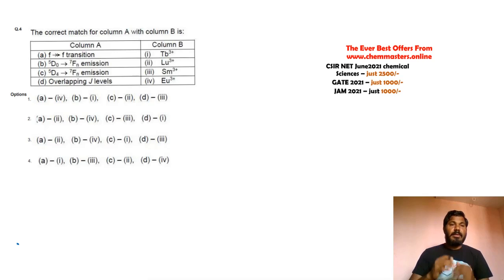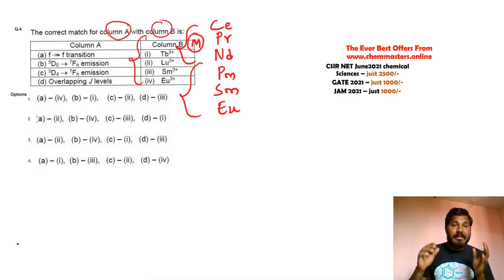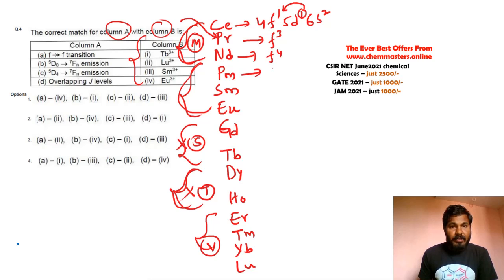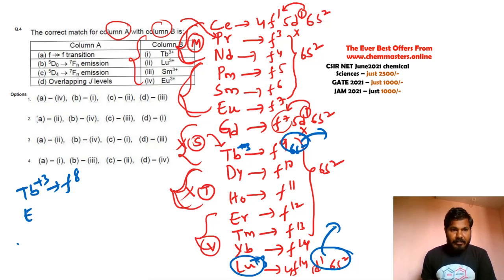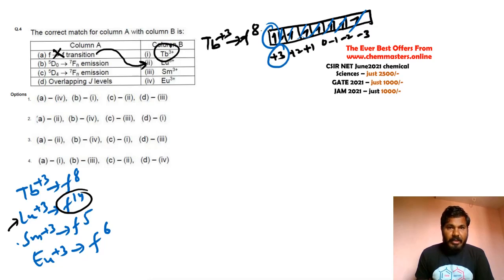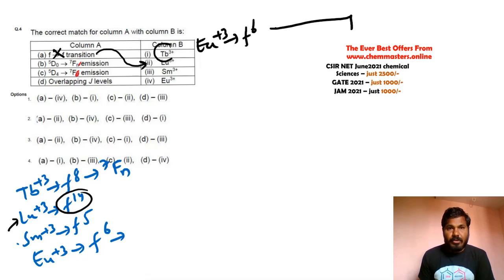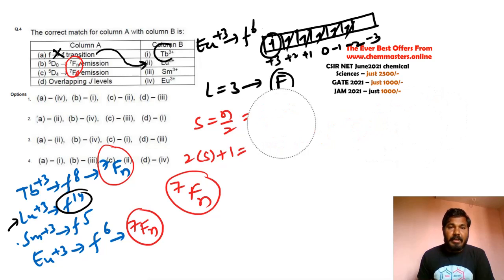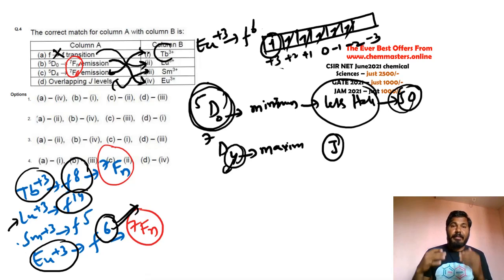csir nov2020 part-c | lanthanides